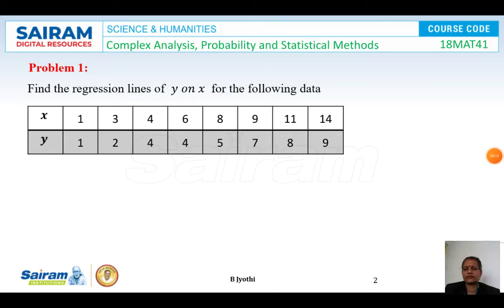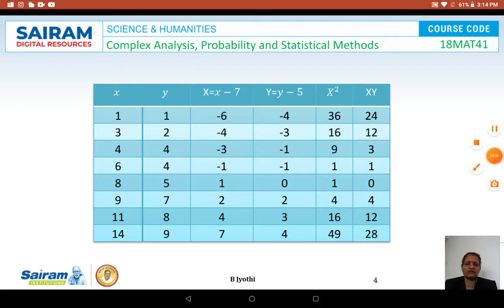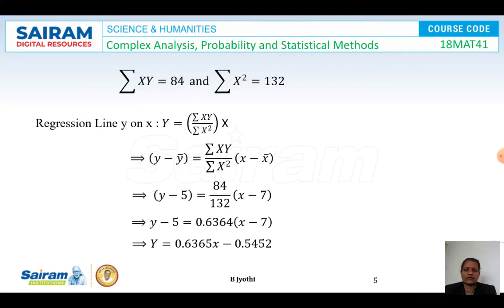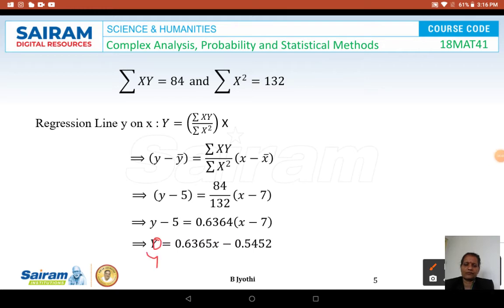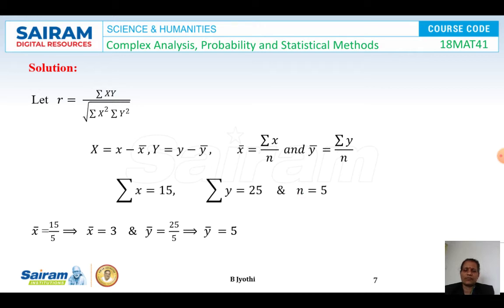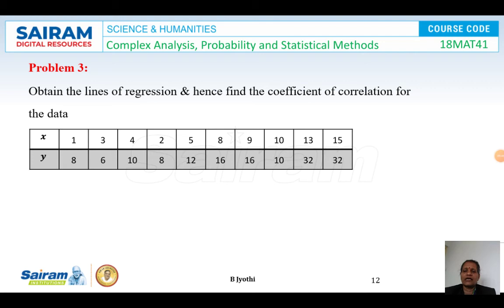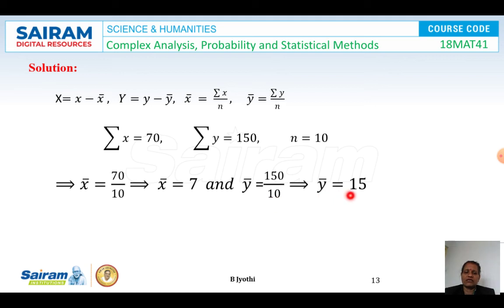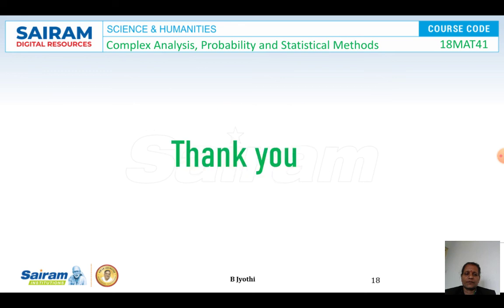Lecture video_18MAT41_Module 4_Problems on Regression_B Jyothi